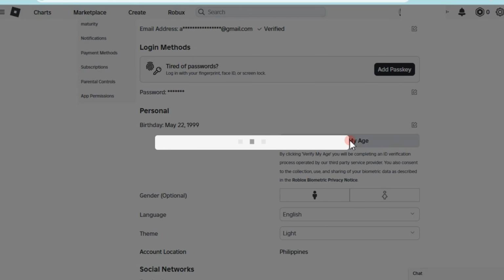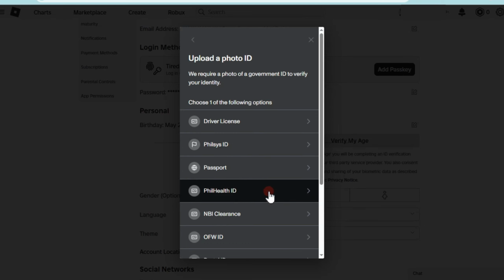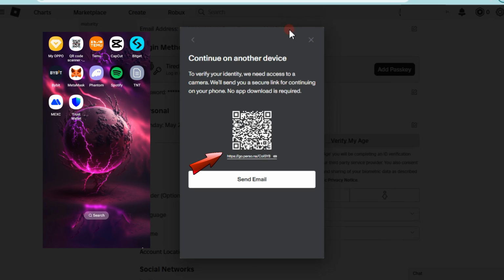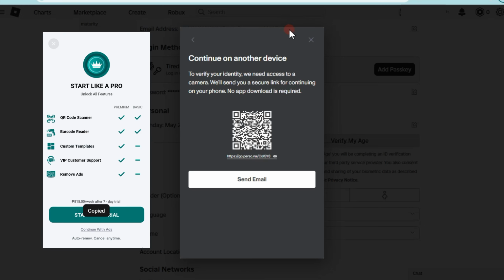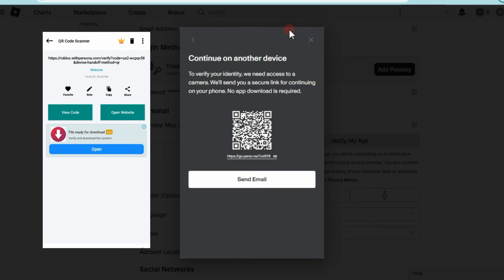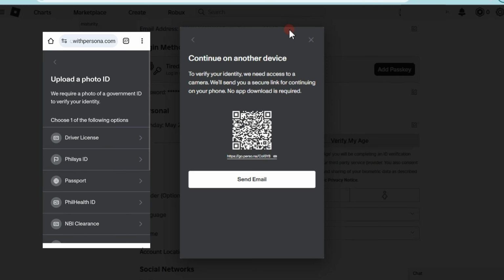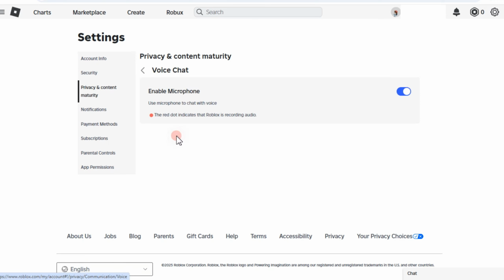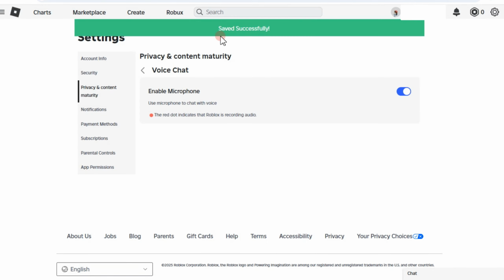How To Enable Voice Chat In Roblox